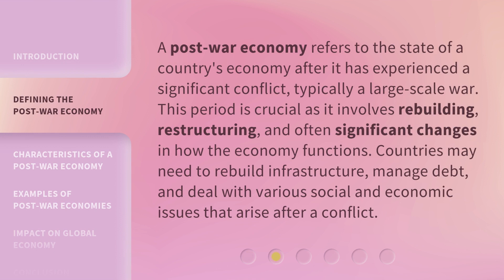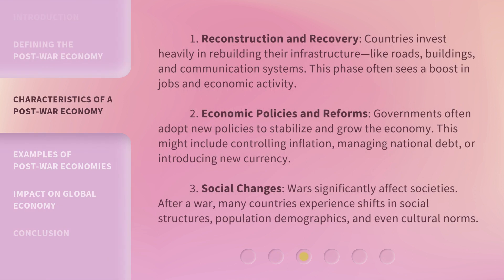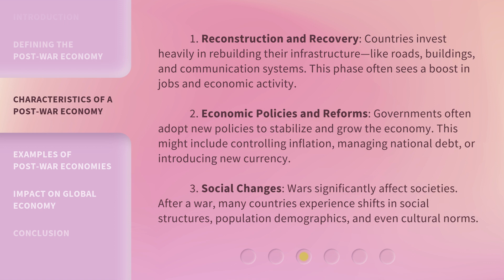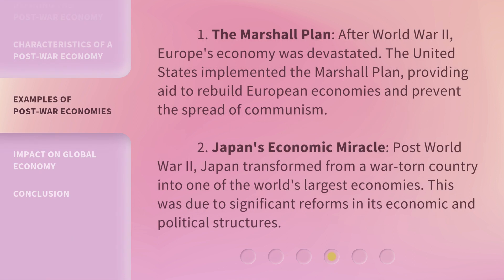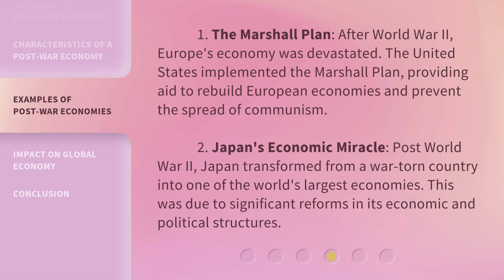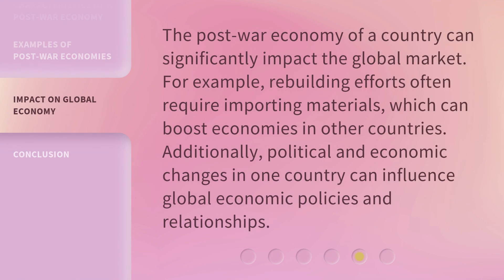Understanding the Post-War Economy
Cracking the Code: Understanding the Post-War Economy • Discover the secrets behind the Post-War Economy and unlock the key to financial success. Join us as we delve into the fascinating world of economic recovery and growth after the war, uncovering the strategies and policies that shaped our modern society. Don't miss out on this captivating journey through history and economics!

00:00 • Introduction - Understanding the Post-War Economy
00:26 • Defining the Post-War Economy
00:56 • Characteristics of a Post-War Economy
01:44 • Examples of Post-War Economies
02:17 • Impact on Global Economy